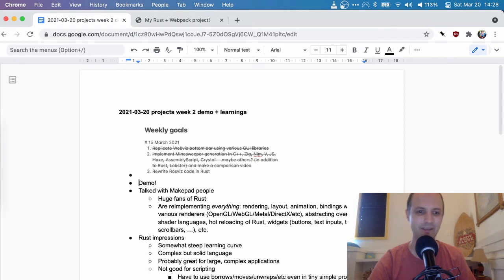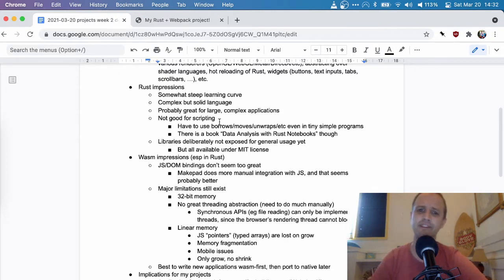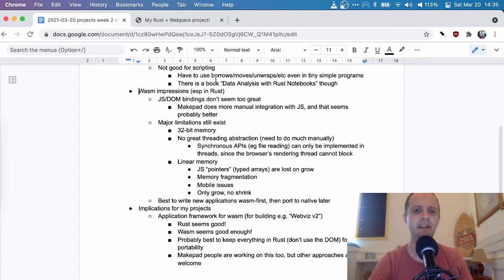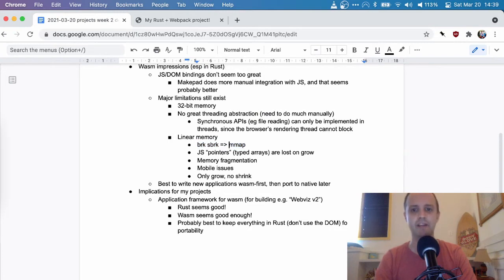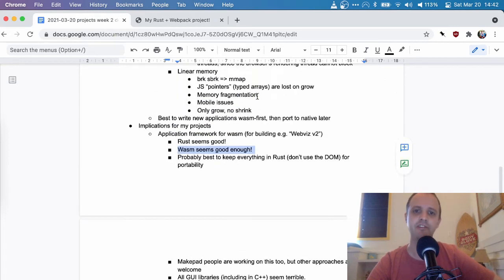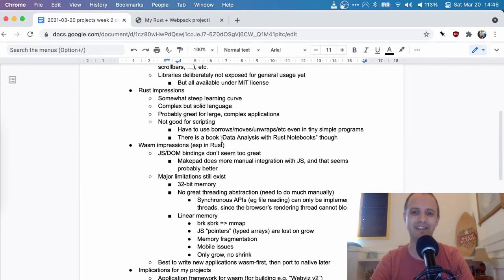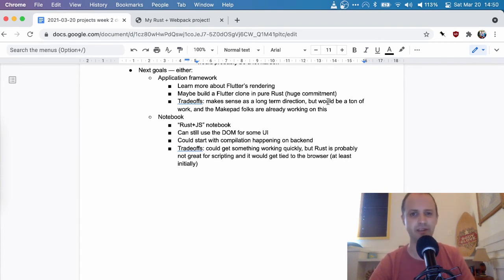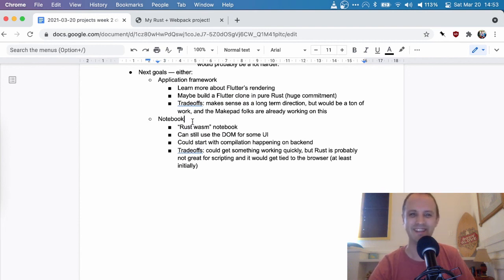🛠 Projects week 2 demo + learnings on Rust and WebAssembly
🦀 I ported my pointcloud visualizer to Rust+wasm, hurray! 🕸️ Lots of learnings and thoughts again this week.

00:00 Demo
01:18 Makepad people
04:02 Rust impressions
05:58 Wasm impressions
13:17 Implications for my projects
20:52 Next goals